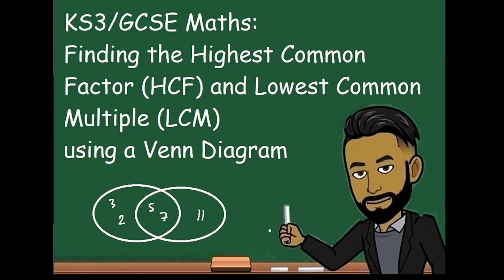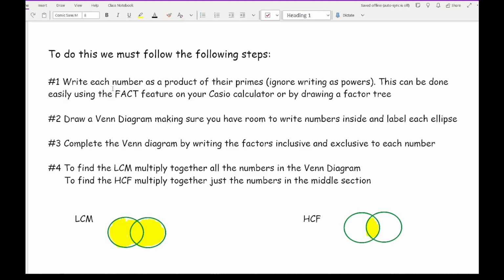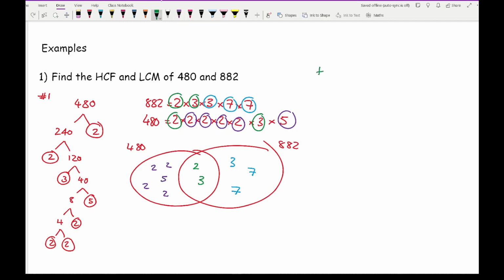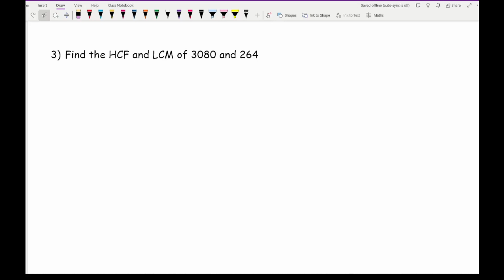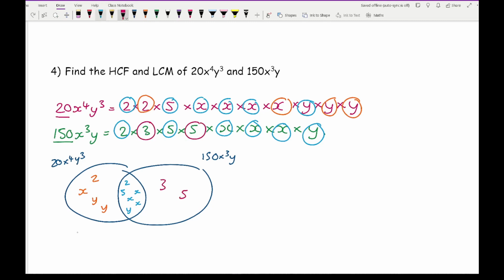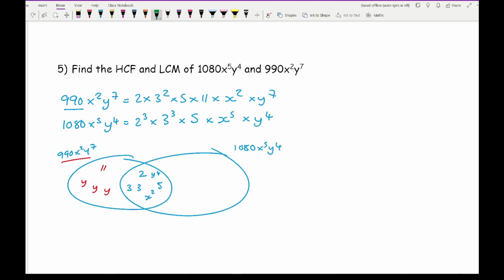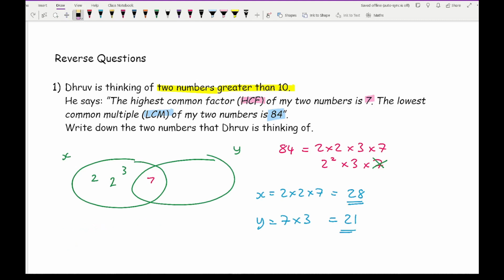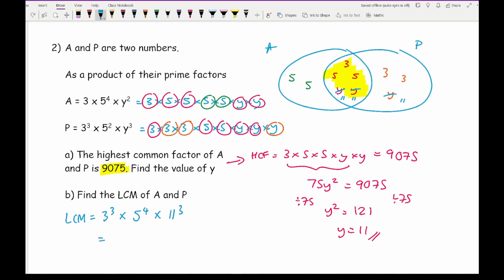KS3/GCSE Maths: Finding the HCF and LCM using a Venn Diagram (inc Exam Style Questions)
This video goes through how to solve HCF and LCM questions including ones with algebraic expressions before going through commonly asked exam style questions.